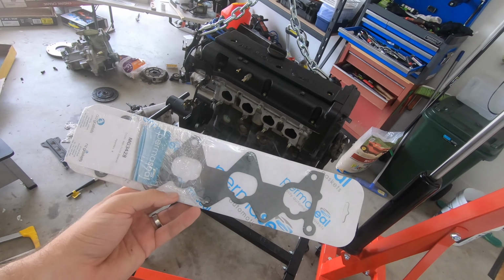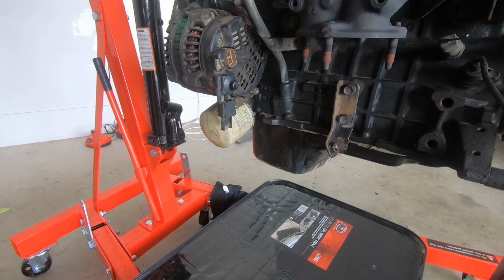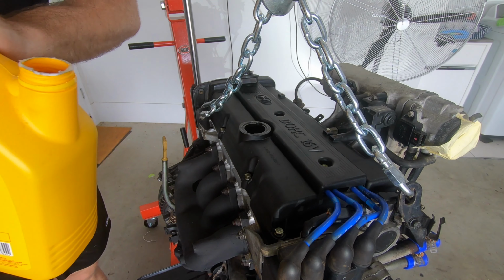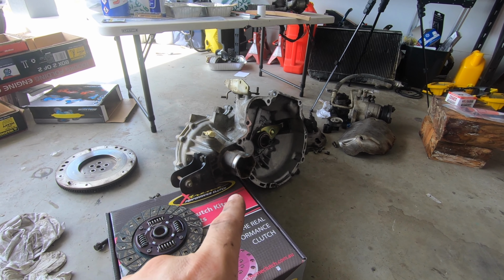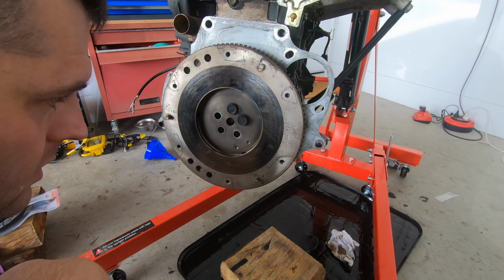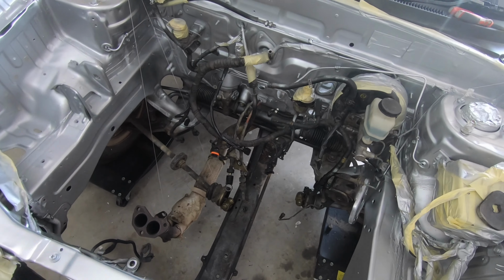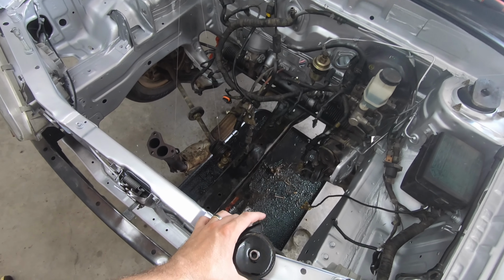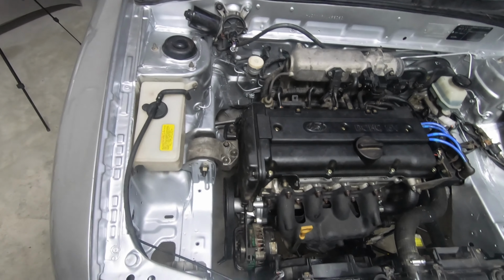Coming In Clutch On The Race Car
Installing a new clutch is easy and shouldn't be a scary exercise. With so many different clutch options for race cars, the right clutch can make all the difference.

You can also follow the build on Facebook and Instagram under the name of Big Rig Racing!